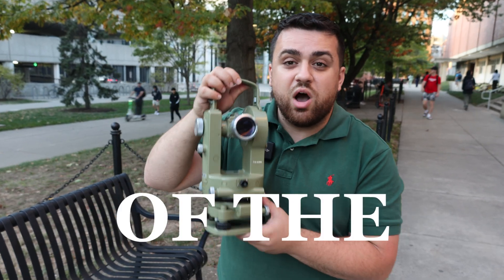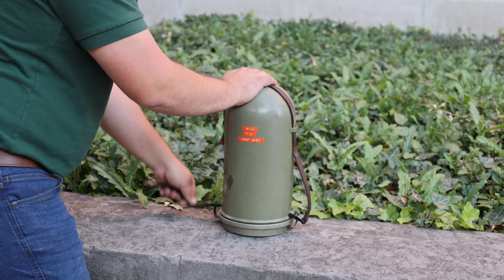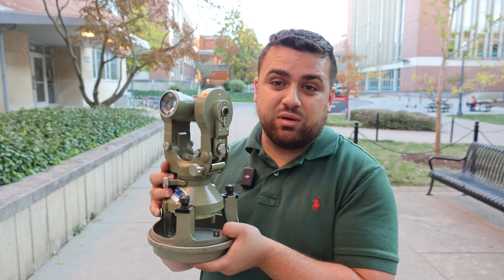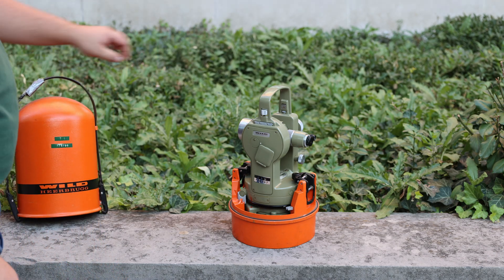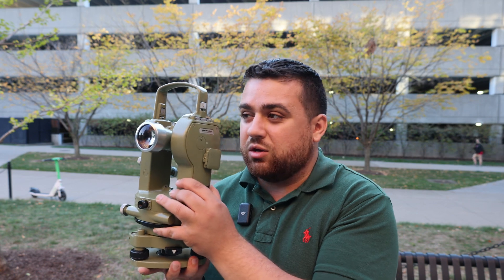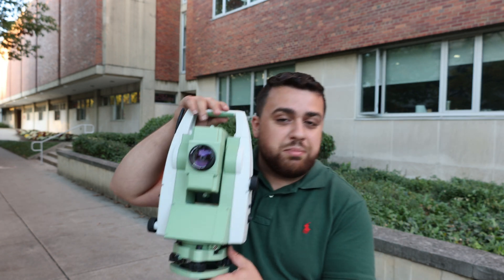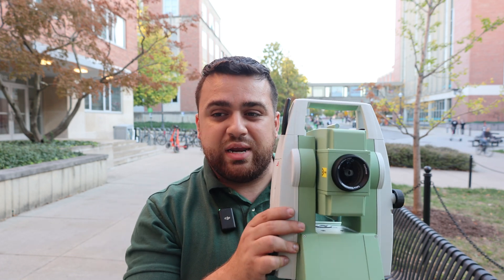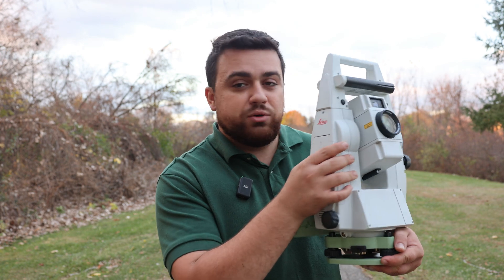The History and Evolution of the Surveying Theodolite and Total Station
👤 Meet the Surveyor:
Hi, I’m Rami Tamimi—a passionate surveyor and geodetic engineer with over a decade of hands-on experience in land development. My journey in the field has taken me from marking property boundaries to capturing detailed topographies and overseeing construction layouts. My expertise extends into the geospatial world, where I’ve leveraged terrestrial laser scanning, UAS aerial mapping, and mobile mapping to capture landscapes with precision and depth. I also spent three years in automotive tech, fine-tuning sensor alignment, performance, and ground truthing for self-driving systems. Through my YouTube channel, I bring these experiences to life, sharing knowledge, exploring new technologies, and offering insights for anyone passionate about surveying and geospatial science. Join me as I delve into the industry’s latest innovations and continue to build a community of skilled professionals.